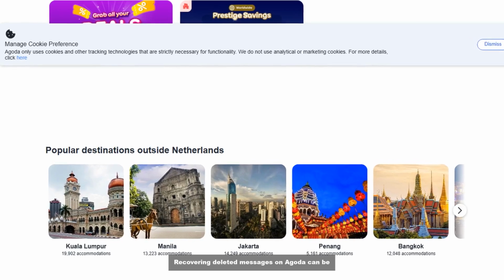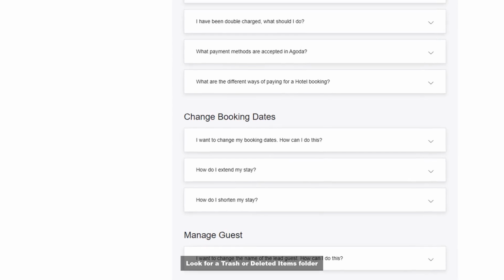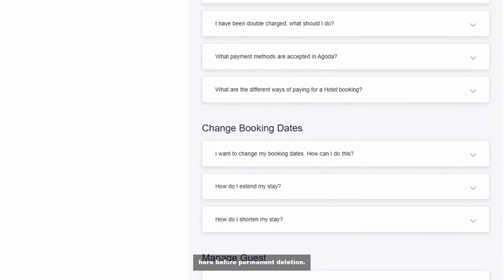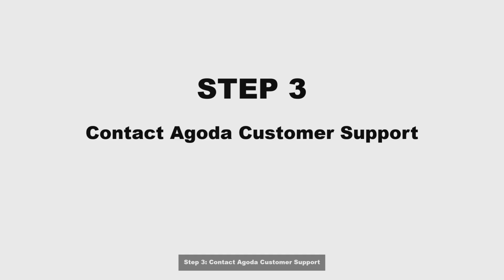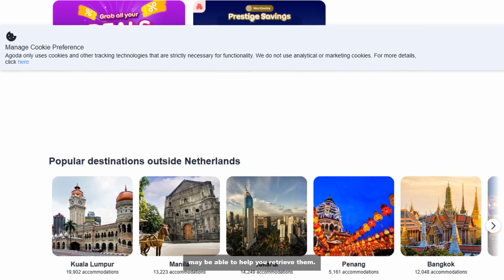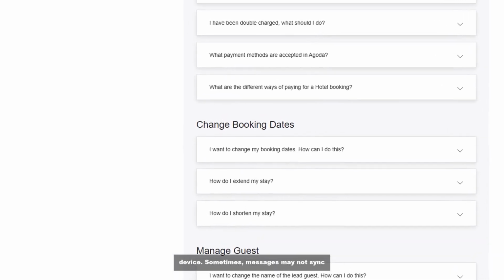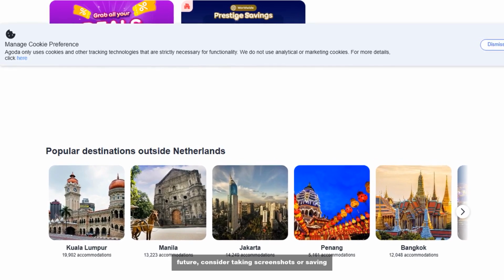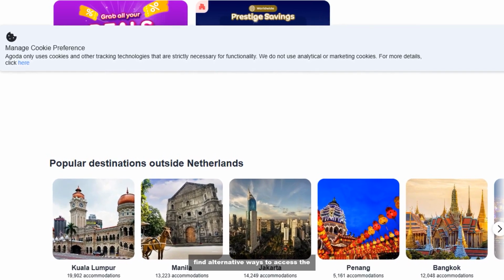How To Recover Deleted Messages On Agoda 2025 (2026)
In this video, we will guide you on how to recover deleted messages on Agoda 2025. If you've accidentally lost important communications, don't worry! Follow our step-by-step instructions to retrieve your messages easily.